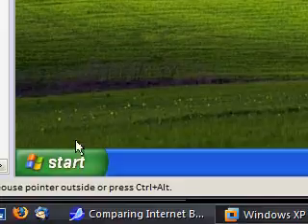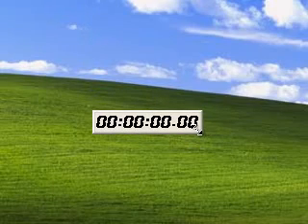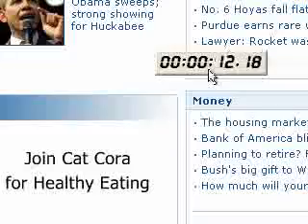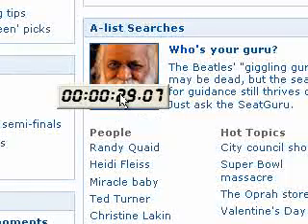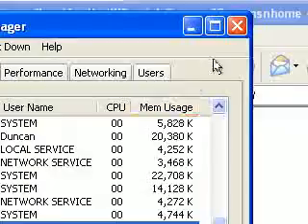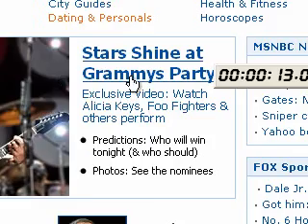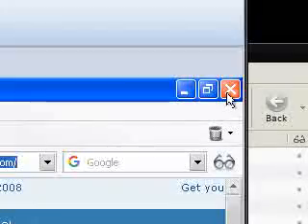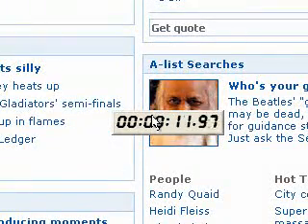Comparing Internet Browsers: Safari, Firefox, IE and Opera